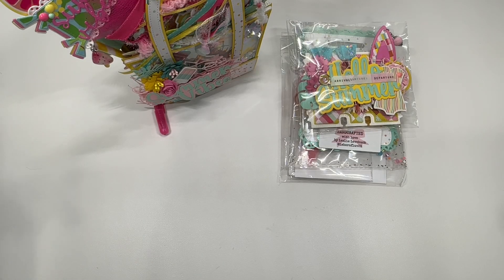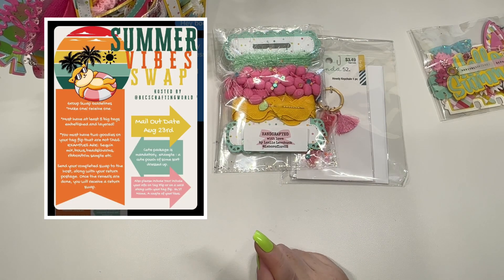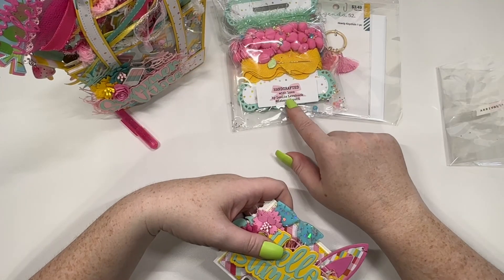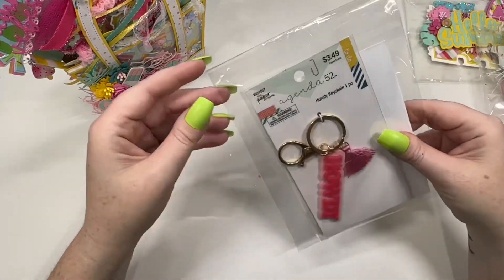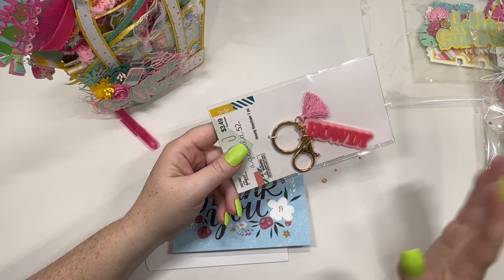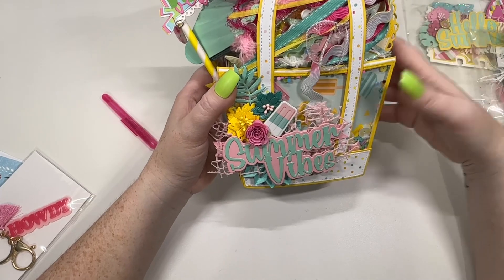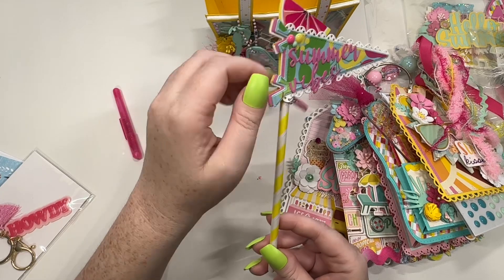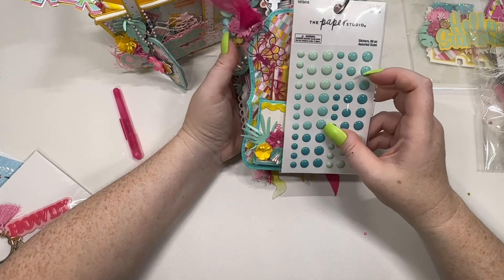Incoming Summer Vibes Swap Hosted by @BecsCraftsandMore Creatded